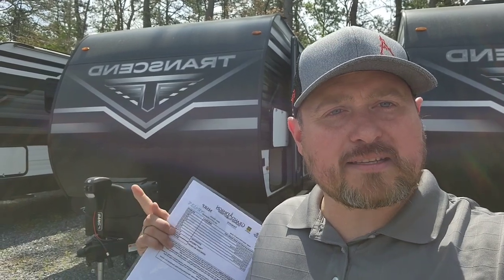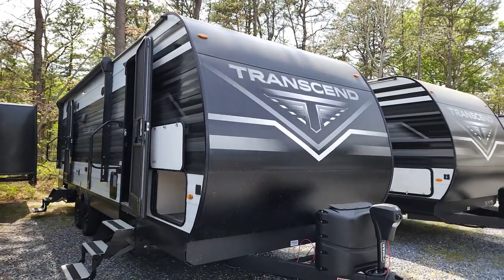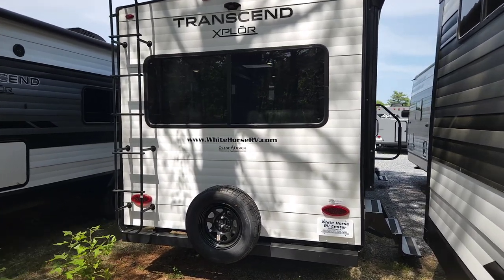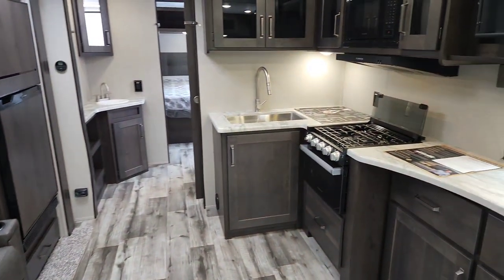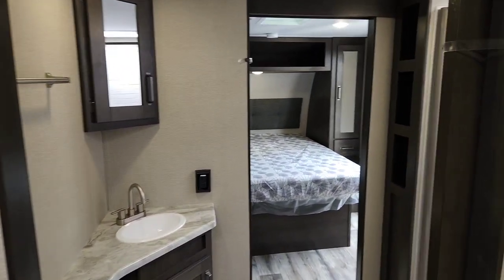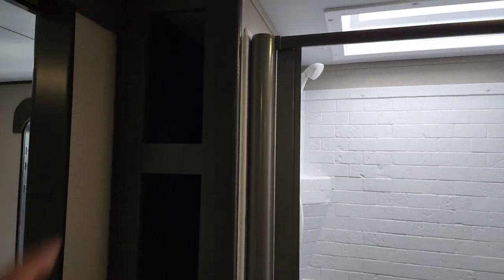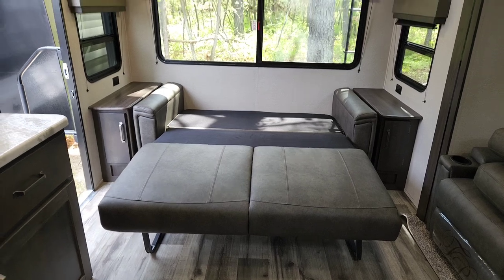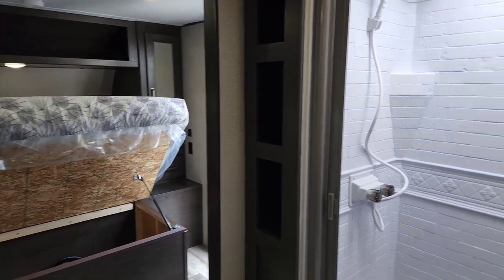White Horse RV Best Value Grand Design Couples Trailer / Transcend 245RL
This one sold! I have a 2024 Model in stock here is the link
2024 Grand Design Transcend Xplor 245RL

2023 Grand Design Transcend 245RL trailer in the video!
Looking for a quality built "Couples Travel Trailer" that doesn’t break the bank. Check out this Rear Living Transcend floorplan. The Transcend line offers premium quality furniture and amenities at a average build price.  With warranties and customer service that are second to none in the business.  Real wood Cabinetry, porcelain toilets, enclosed underbelly, Ladder to maintain roof, full size queen mattress, and much more.

I love the double door entry, and the wall-to-wall open walk through bathroom. It really gives you the feeling of three separate and private rooms when desired.

This is the perfect camper for a seasonal campsite. Great for a deck add on.

Click on link below for full details and photos.

Ask for Cliff Townsend if you aren't working with a salesman.

Time Codes
0:00 - Intro
1:22 - Exterior
3:09- Rear Exterior
3:50 -  Hookups
4:50 - Interior
7:04 - Bathroom
9:15 -  Bedroom
10:30 - Outro